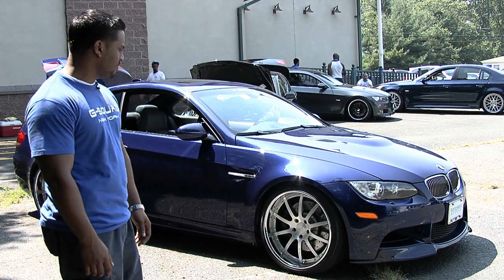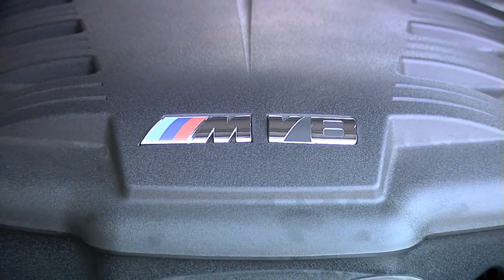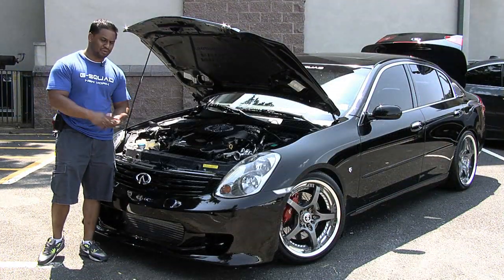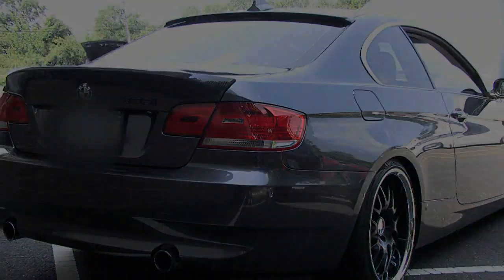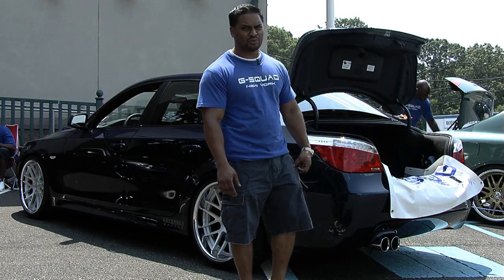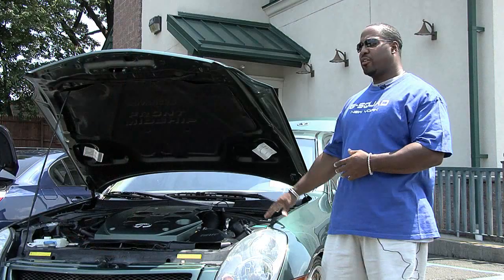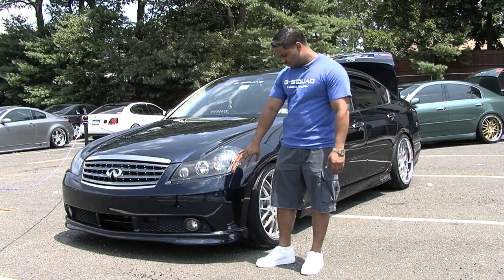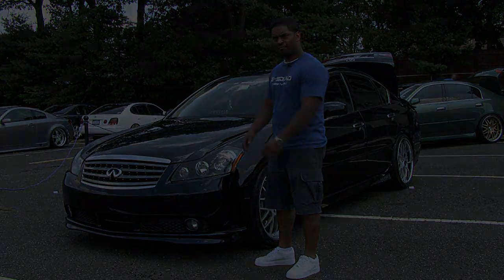Liberty VIP - Black - Part III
Interviews with the G-Squad and their rides at the Liberty VIP 'Black car' show, July 17th 2010